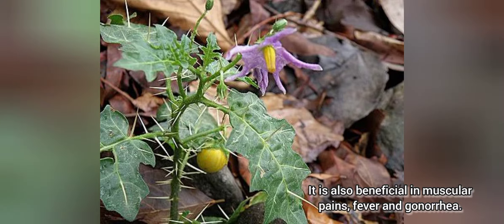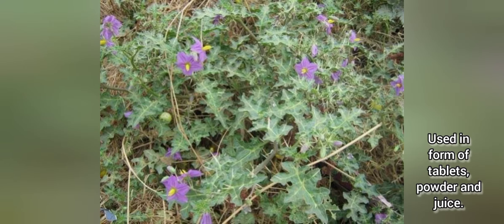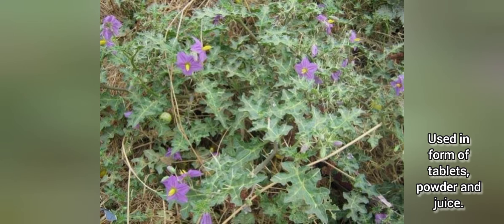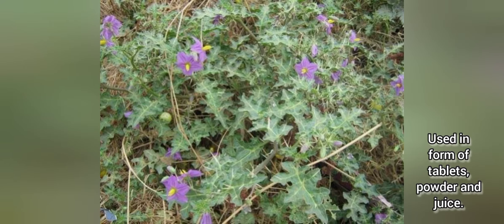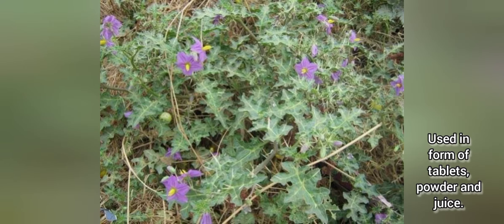Kantakaari (Solanum xanthocarpum)- Exploring medicinal plants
Use, benefits

Solanum surattense/xanthocarpum – Benefits and usage

The juice extract of Kantakari along with honey is used in treating dysuria (difficulty in urination)
Of all the herbs useful in treatment of cough, Kantakari is the best one.
Because of its hot potency, pungent taste and Kapha-Vatahara property, it naturally improves digestion strength and is widely used in respiratory disorders.
It is explained in Ayurvedic texts as
Shwasajit – useful in treatment of asthma and chronic respiratory disorders.
Aruchihara – useful in relieving anorexia
Jvarahara – useful in fever
Vatahara – useful  in treating disorders of Vata Dosha imbalance
Amadoshahara – relieves Ama – a state of disturbed digestion and metabolism
Kantakari fruit is especially useful in treating fever
Kanduhara – it is useful in treating pruritis (excessive itching)
Kushtahara – useful in skin diseases
Krumighna – useful in worm infestation
Hrudamaya – useful in cardiac disorders
Shukra Rechana – it helps in ejaculation
Agnikrut – improves digestion strength
Medahara – useful in obesity and reducing fat and cholesterol deposition
Bala Pushtikara – improves strength, immunity and nourishment.
Its seeds are used in treating amenorrhea, and painful delivery.

Kantakari for hair

Fresh plant – 200 grams is collected. Cleaned, It is crushed to extract 30 – 50 ml of juice. It is applied over the scalp, 1 hour before hair wash, to relieve dandruff and to promote hair growth.